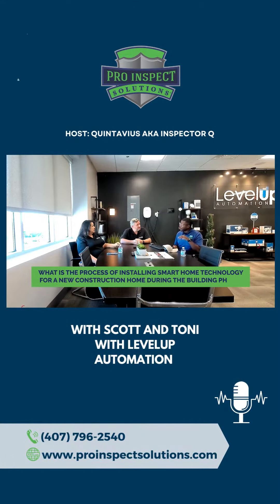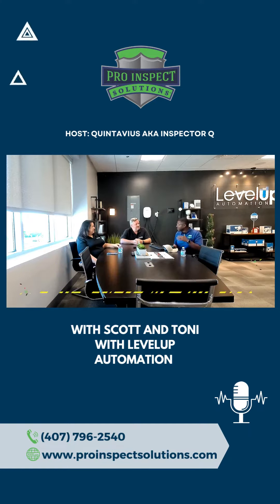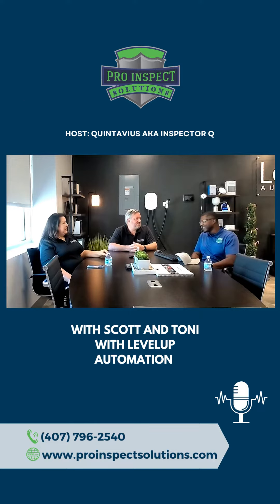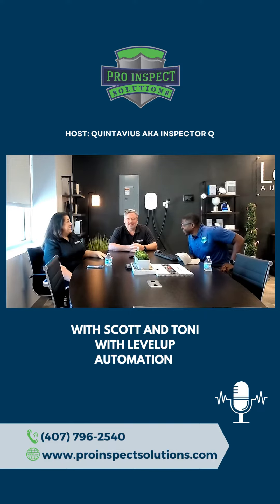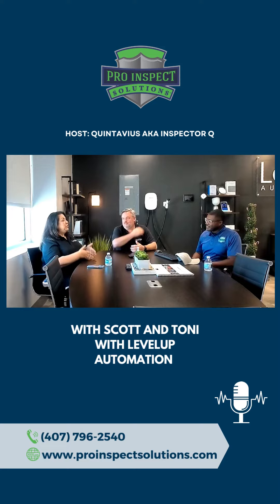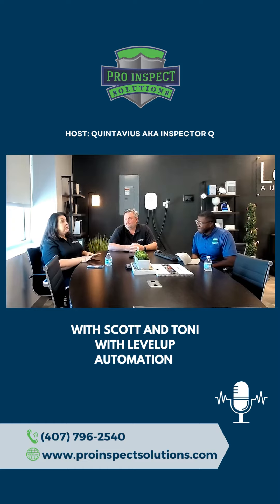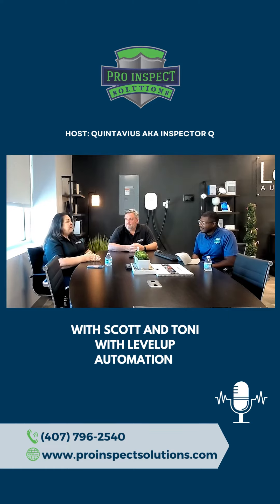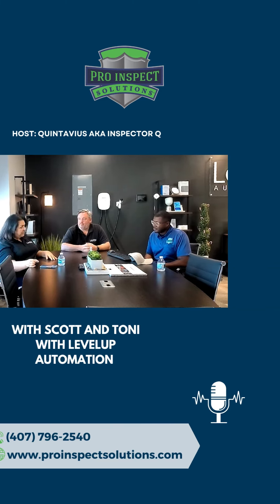What is the process of installing smart home technology for a new construction home?